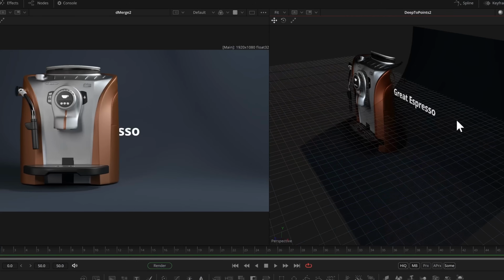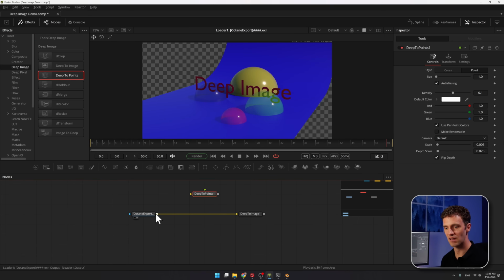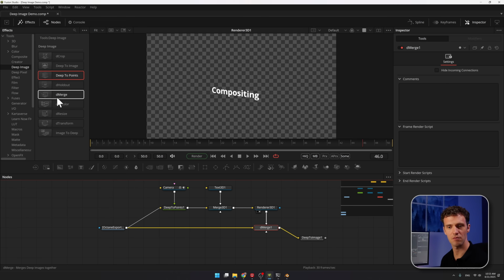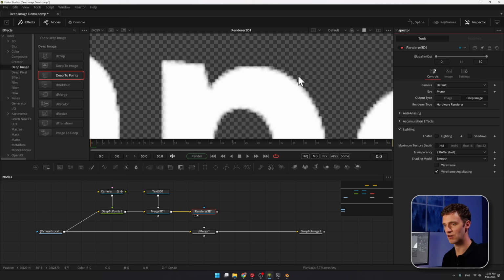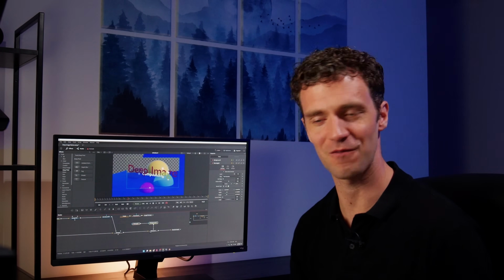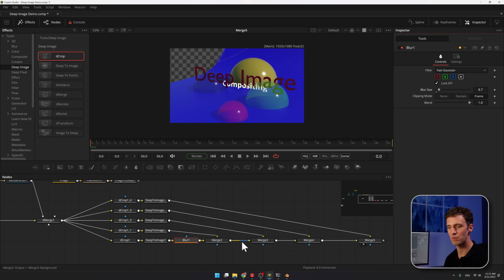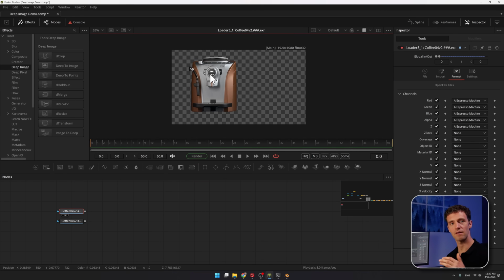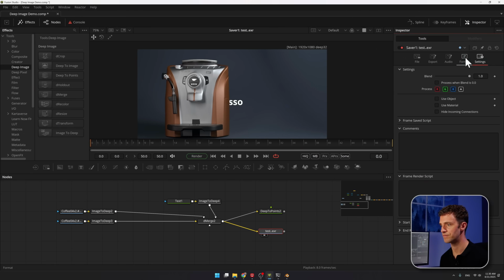Deep Image Compositing in DaVinci Resolve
Work with OpenEXR 2.0 deep image files or create and render deep image files within Fusion.

00:00 Intro
01:06 Fusion Studio vs DaVinci Resolve
04:00 Deep Image vs Deep Pixel
04:48 Deep To Points - 3D Point Cloud
08:24 Compositing with Fusion 3D
11:03 Deep Image vs Z-Depth
13:29 Fusion Render Engine Limits for Deep Images
15:34 Image to Deep
16:58 dCrop & dHoldout
18:46 Concept for manually slicing through depth layers
27:07 Creating Deep Images from Render Layers
32:14 Saving Deep EXRs from Fusion